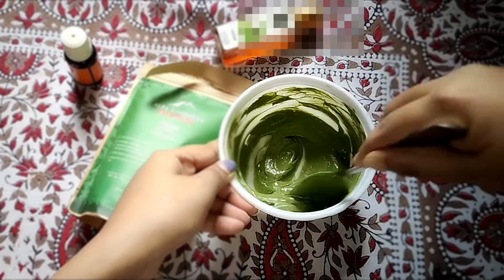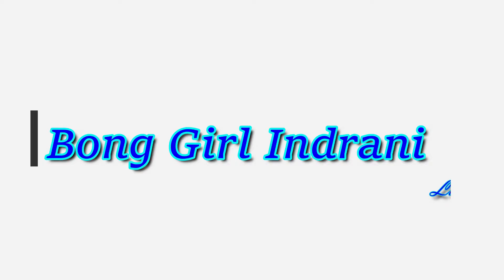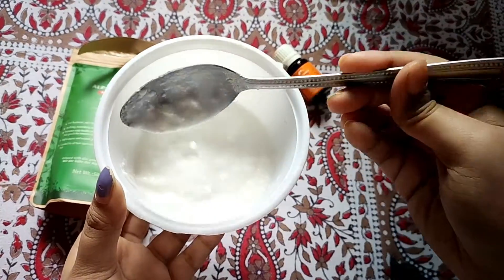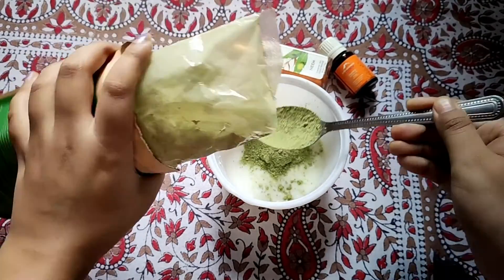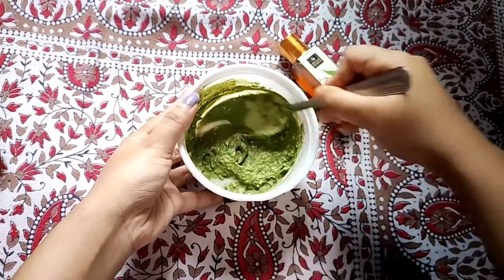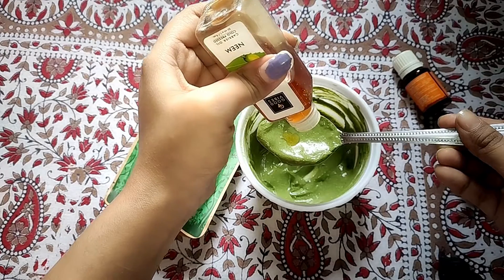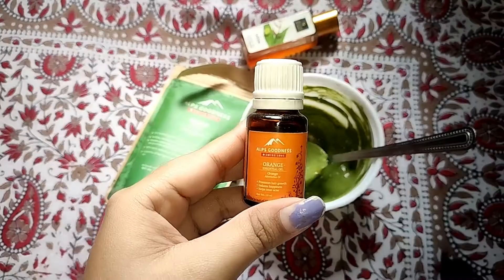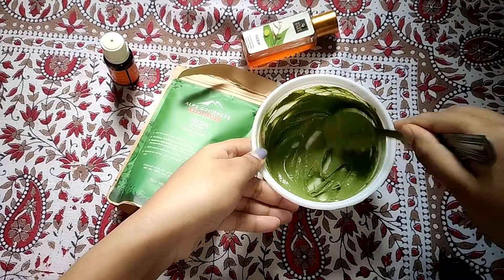Anti dandruff home remedies | hair fall solution at home | Indrani Roy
Hello guys,
So in today's video I'm going to share a hair mask which prevent dandruff and hair fall.
Topic of this video:
1. Anti dandruff hone remedies.
2. Hair fall treatment at home.
3. Hair mask for dandruff free hair.
4. Hair mask for hair growth.
5. Diya hair mask for prevent dandruff and hair fall.